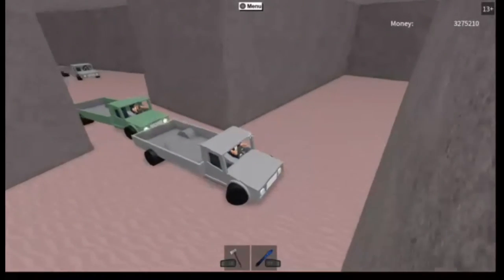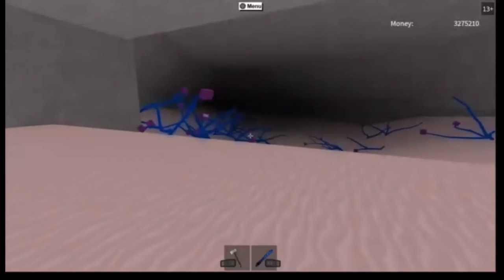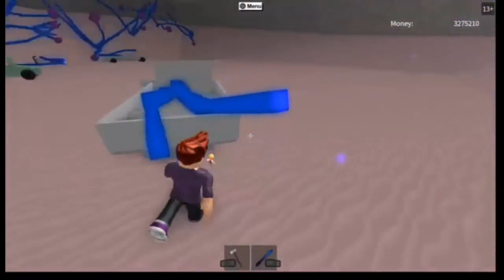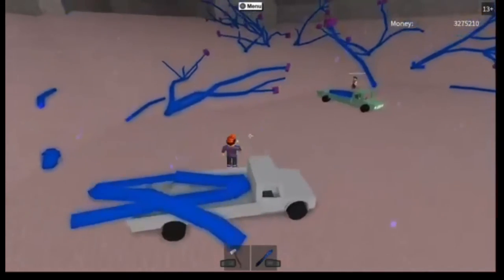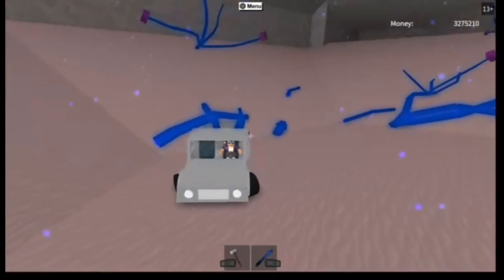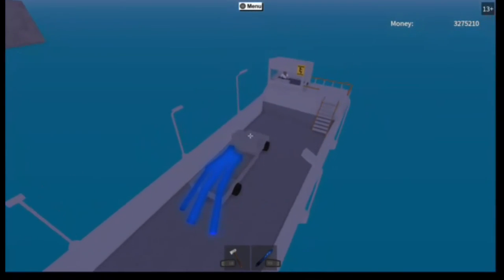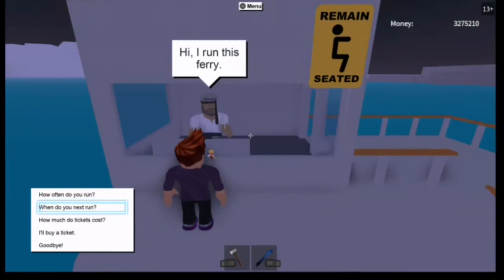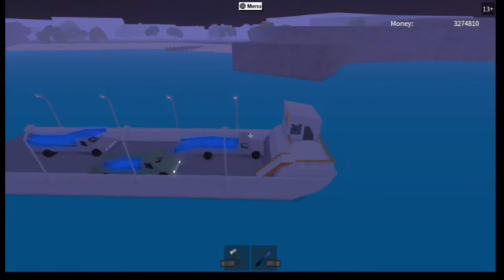Lumber Tycoon 2 - BLUE WOOD MAZE GUIDE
sparcy boys channel